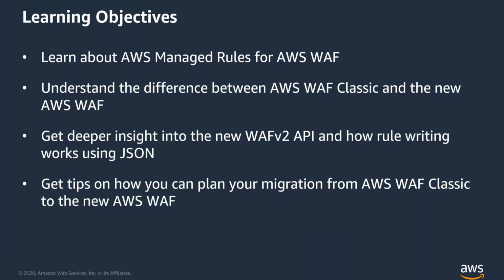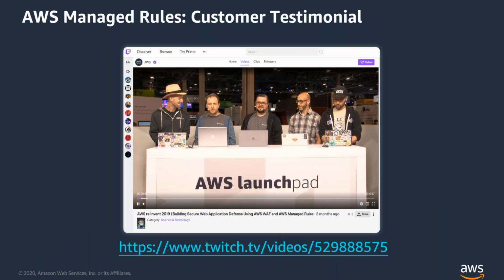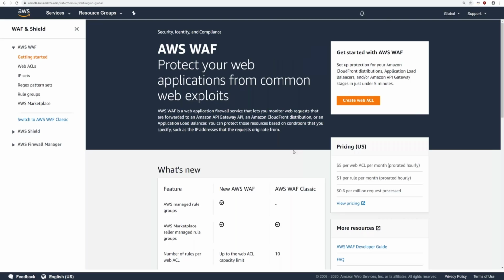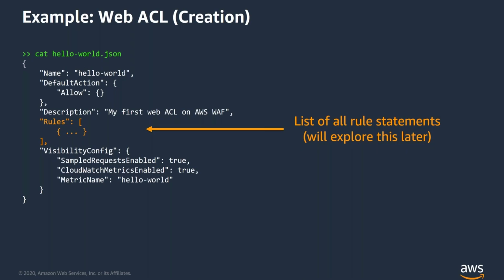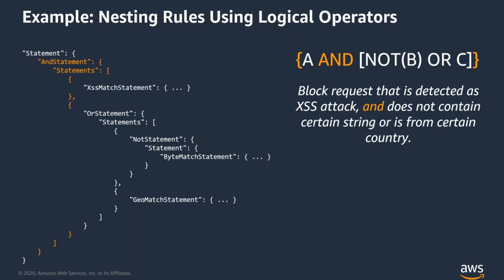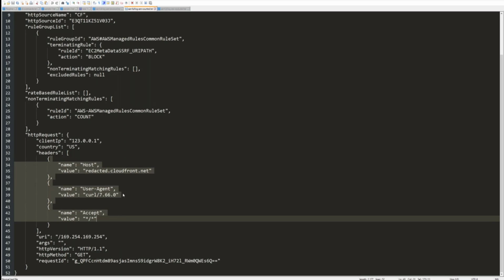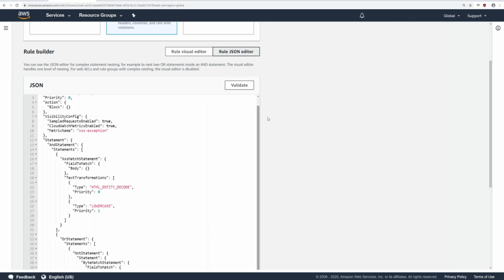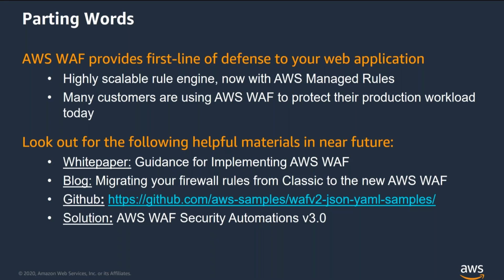Protecting Your Web Application Using AWS Managed Rules for AWS WAF - AWS Online Tech Talks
Maintaining and configuring your own set of security rules can be a challenge. With AWS WAF, you can now deploy AWS Managed Rules, which gives you protection against common vulnerabilities and emerging threats. In this tech talk, we will demonstrate how you can leverage AWS Managed Rules to set up baseline protection for your application and provide tips on tuning your WAF deployment. In addition, we will explore the difference between AWS WAF Classic and the new AWS WAF, explain how the rule writing works using JSON with the WAFv2 API, and how you can migrate easily to the new experience.

Learning Objectives:
*Learn about the new AWS WAF experience and AWS Managed Rules
*Understand the difference between AWS WAF Classic and the new AWS WAF
*Get deeper insight into the new WAFv2 API and how rule writing works using JSON